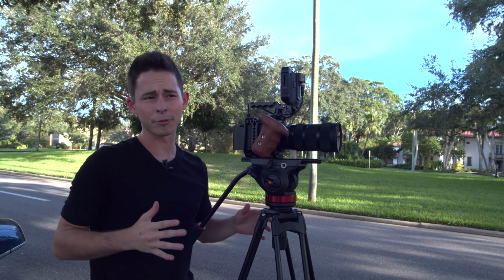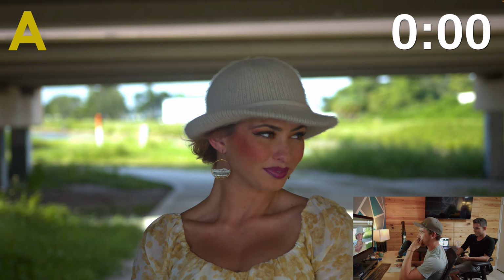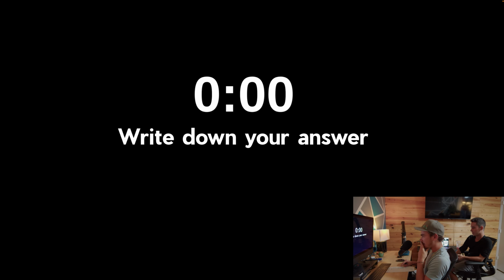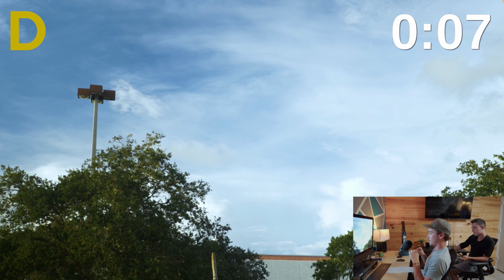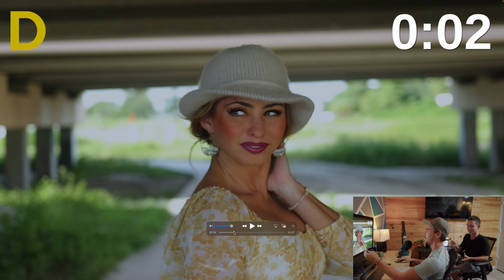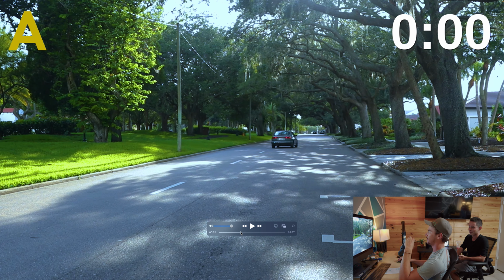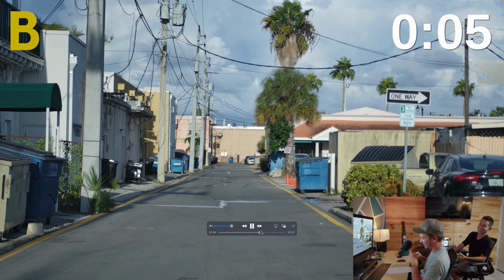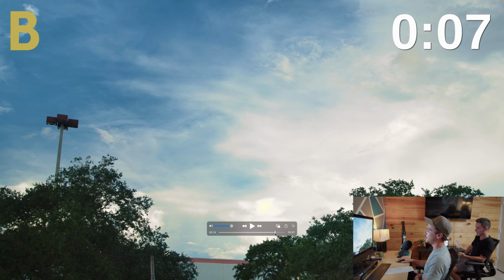4 Cameras 1 Lens Challenge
Francis and you try to guess which camera is being used out of 4 in a variety of locations using the same lens
Links to cameras:
Canon 80D
Panasonic GH4
Zcam E2 M4
Blackmagic Pocket 4k
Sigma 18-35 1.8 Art